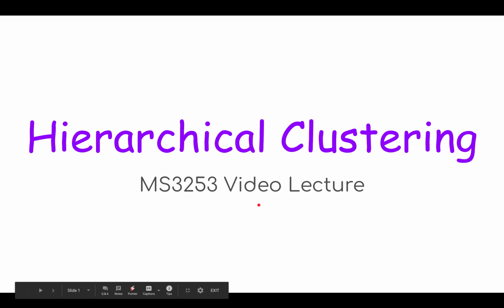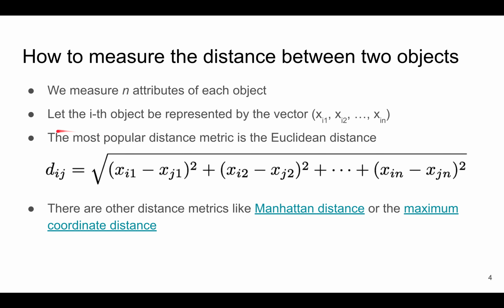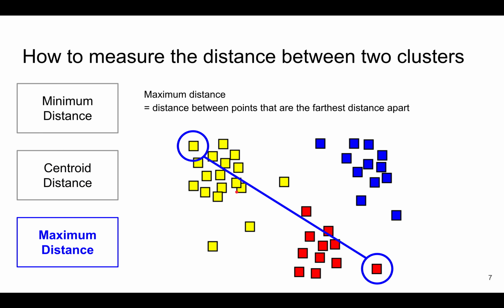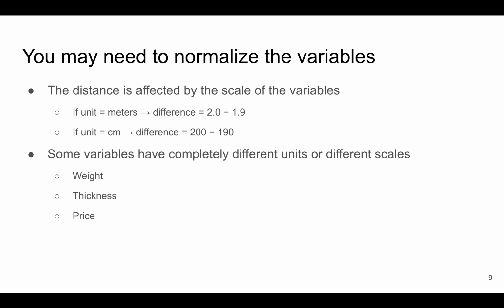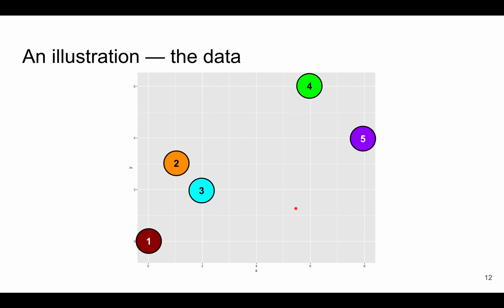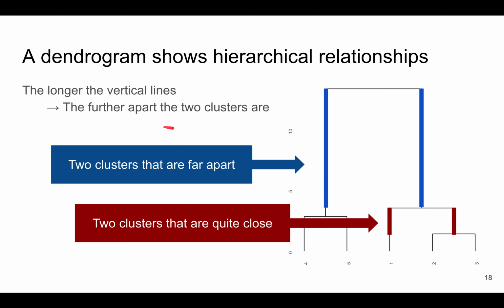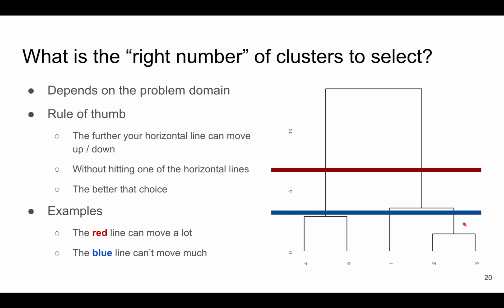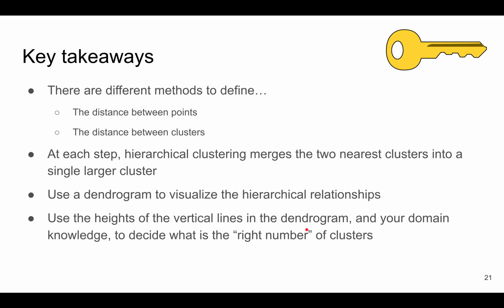MS3253 Lecture 9C – Hierarchical Clustering